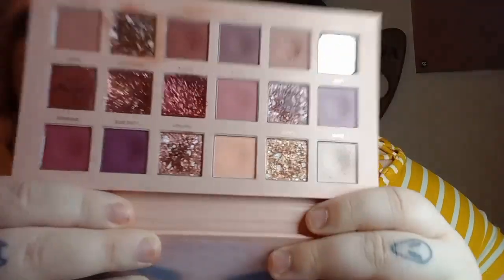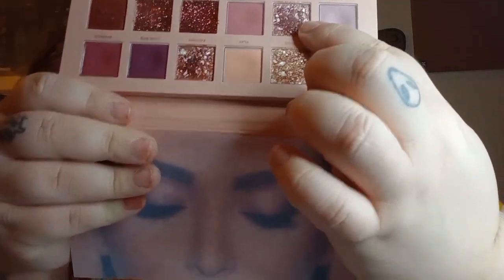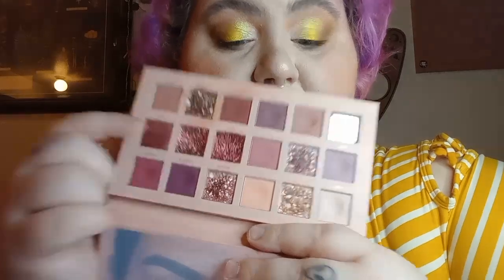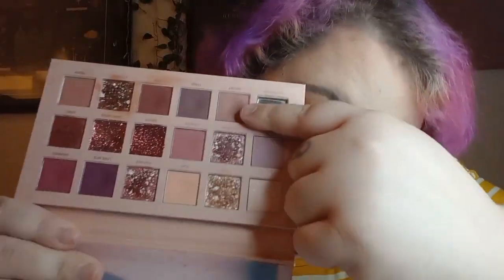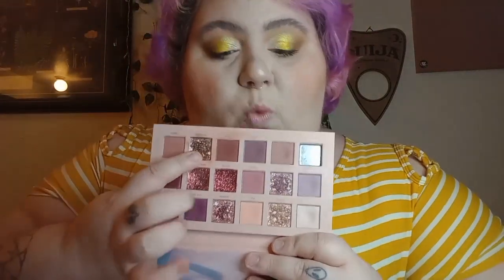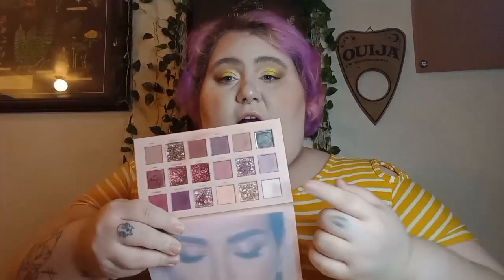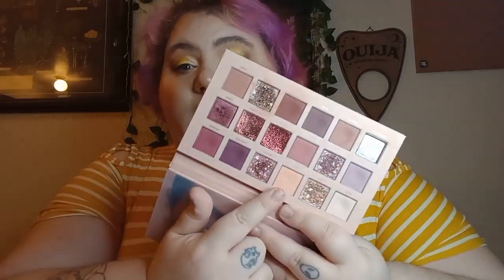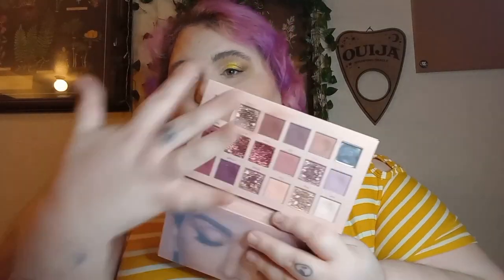Pan That Palette 2023 | February Update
Hey guys!
Today I'm giving you an update on my kicking it old school pan that palette for 2023 which is my Huda Beauty New Nudes. Haven't hit my first pan yet, but I think I've made some good progress.

(intro)
Musician: Jeff Kaale
(during comparisons)

What I'm Wearing:
Primer: hard candy long wear jelly
Foundation: shisheido synchro skin radiant lifting shade opal
Concealer: Maybelline super stay shade 10
Setting Powder: aesthetica loose shade translucent
Setting Spray: urban Decay all nighter
Eyebrows: nyx the brow glue shade 4 dark brown And nyx micro brow pencil shade 5.5 cool ash brown
Eyeshadow: ABH subculture and sandbbeauty86 pigment shade yellow brick road
Bronzer: Fenty beauty match stix shade amber and viseart shade bronze noix
Blush: wet n wild blush shade let's get smashed and beauty bakerie snackaroons shade hot pumpkin
Highlight: elf jelly shade cloud, Fenty kilowatt foil shade mimosa sunrise, and the balm shade electric
Lips: morphe x Jeffree star gloss shade living for it